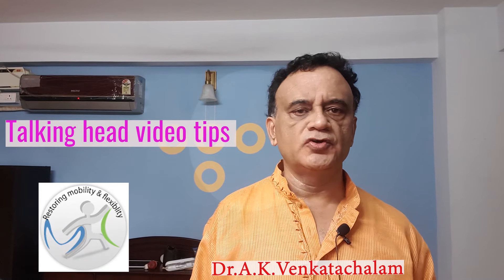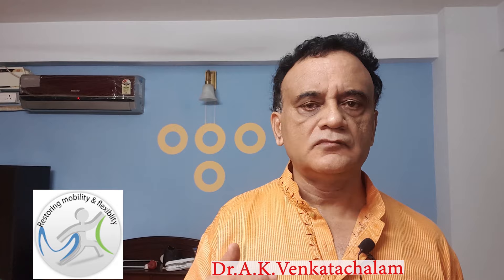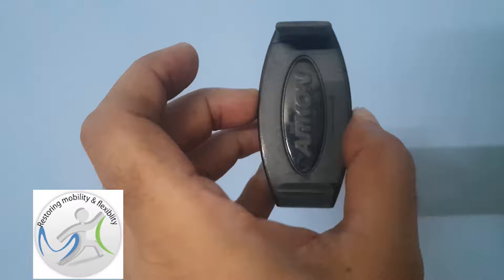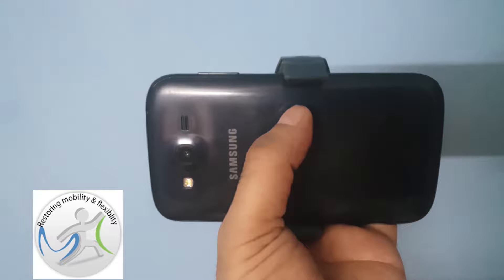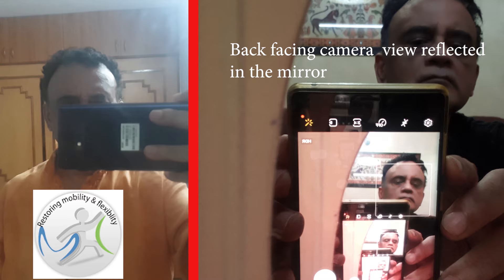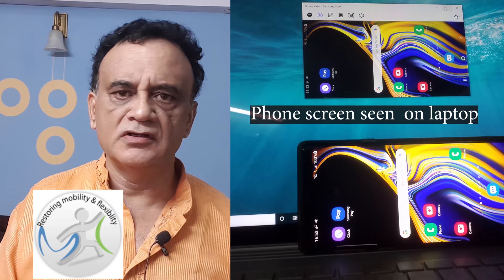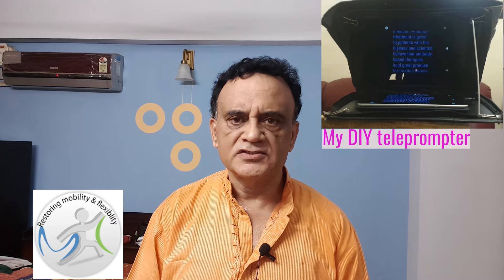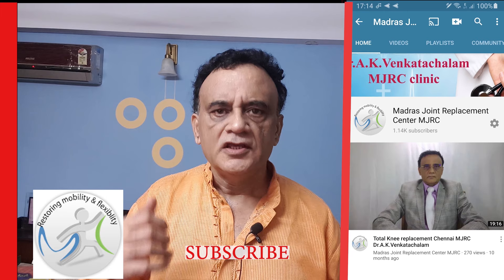Talking head video tips with phone camera - Dr.A.K.Venkatachalam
Learn about tips for creating talking head videos with just your phone camera and easily available resources at home. Talking head videos will establish a rapport with your viewers straightaway when you address them and in a better manner than podcasts. You can promote your business and teach online by a well recorded talking head video. Here I share the tips and provide a bonus to make your videos very successful.